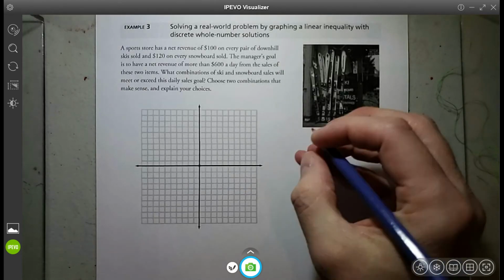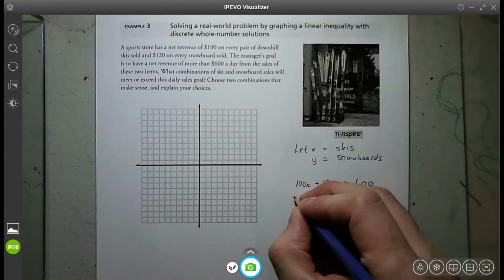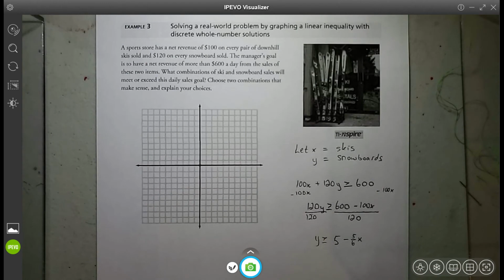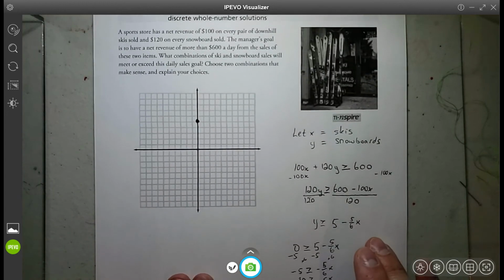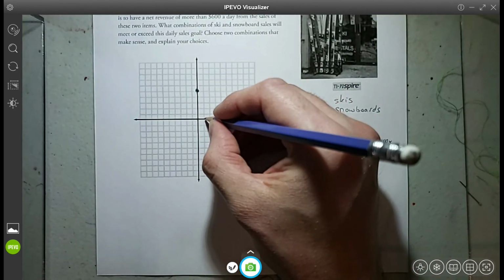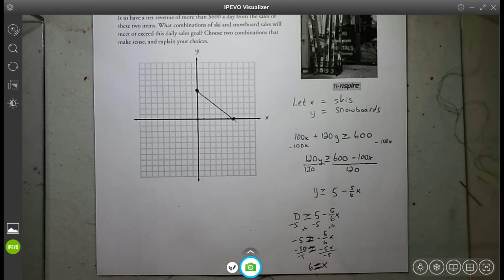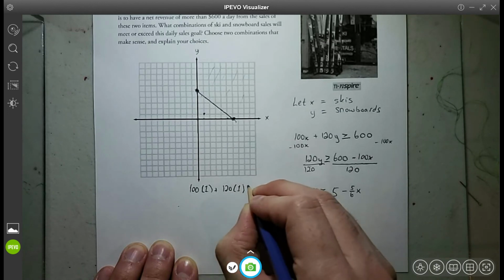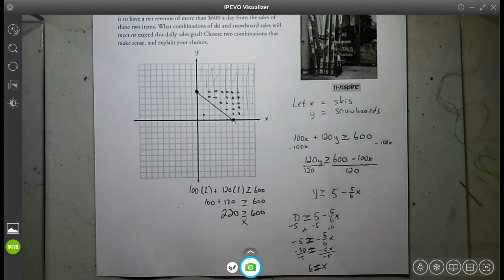6 1 Solving a real world problem with inequalities